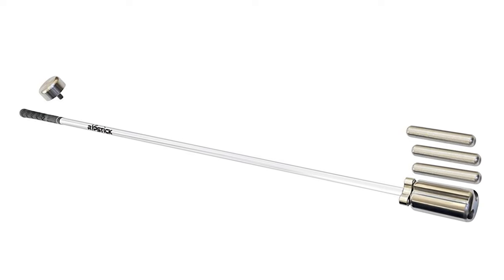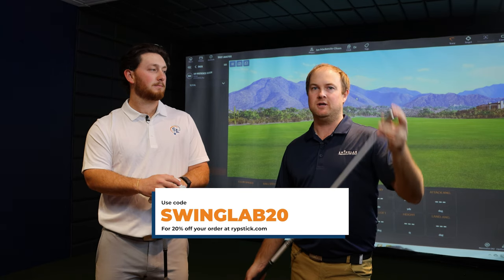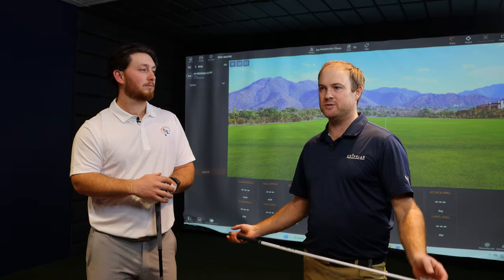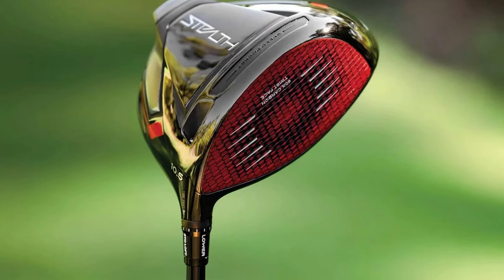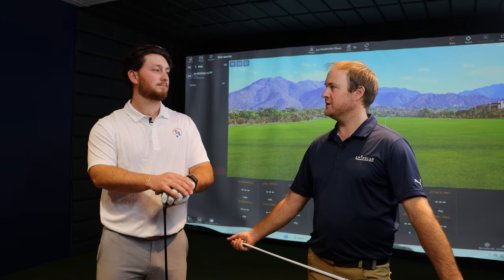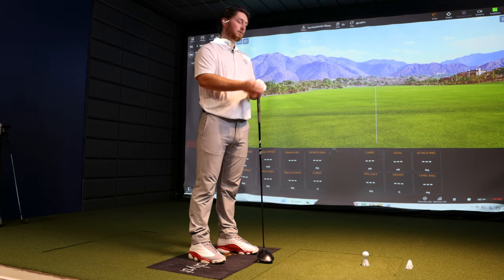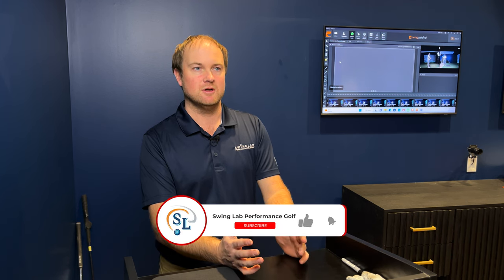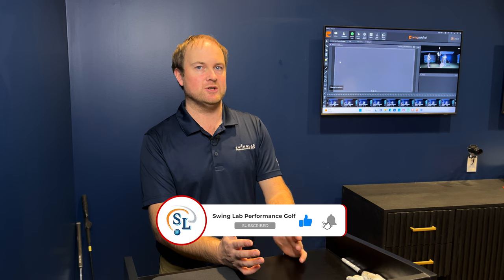HOW TO DRIVE THE GOLF BALL FURTHER? | Why Club Speed is SO Important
HOW TO DRIVE THE GOLF BALL FURTHER? Club speed is very important to help drive the ball far. Whether you play the is Callaway Paradym, TaylorMade Stealth 2, Cobra AeroJet, PING G430, Titleist TSR or even your old trusty gamer that continues to perform, there are still limitations on ball speed. Everyone wants more distance and how fast you can swing the golf club is part of the puzzle to obtain more distance on the golf course.
For this video Teaching Professional Ian Mackenzie-Olson hit his TaylorMade Stealth driver with club speed in the following categories: 80mph, 90mph, 100mph, 110mph, 120mph & then maximum club speed. Ian was using his current driver the TaylorMade Stealth set at 8.75* loft with the Fujikura Ventus Black 7X Shaft. PGA Professional & Director of Instruction Thomas Campbell breaks down all the data and explains the importance of club speed and what happens with faster or slower speeds. We also learn the importance of playing the correct loft on your driver. Generally, if your club speed trends on the slower side, you will need a driver with more loft, while faster club speed golfers will need to play less loft on your driver.

Swing Lab Performance Golf is a high-performance golf training facility that opened in February 2023. We are located in Lakeville, Minnesota and utilize top of the line technology to revolutionize the way golfers improve their game. Our technology includes Trackman, Quintic, Zen Green Stage, Putt View & Swing Catalyst. We also offer club fitting services for all the major manufacturers including Callaway Paradym, TaylorMade Stealth 2, Titleist, Mizuno, Cobra, & Srixon / Cleveland Golf. Come see us to gain some distance, improve your dispersion or to make more putts.

We highly recommend over speed training as a way to increase your club speed. Our favorite club speed training tool is The Rypstick and we recommend using their training protocols as a guide.

For more info on Swing Lab Performance Golf check out our